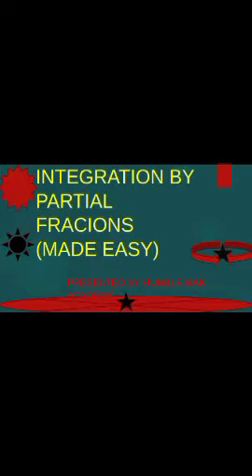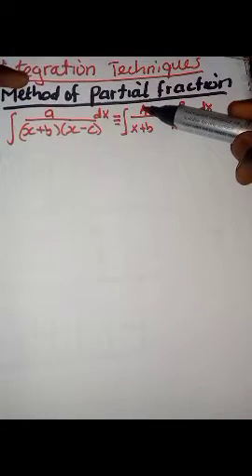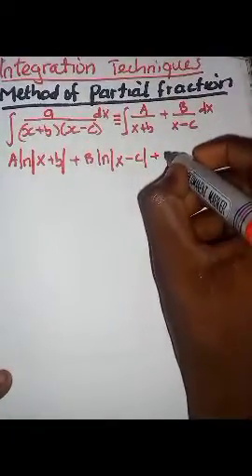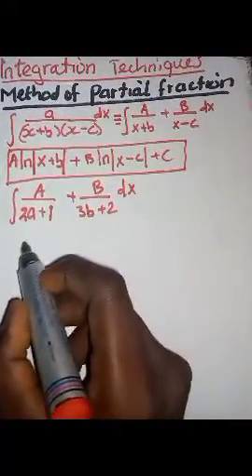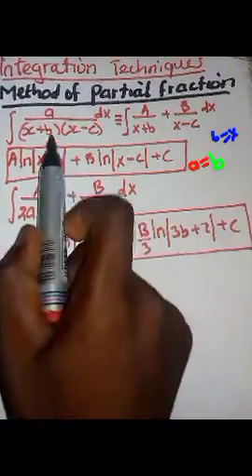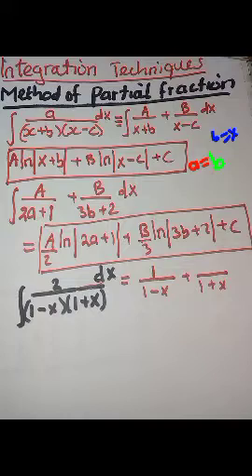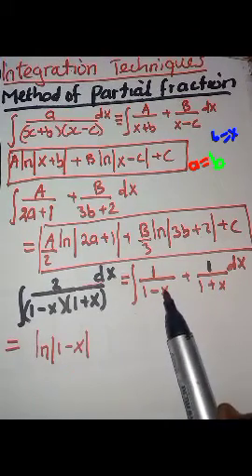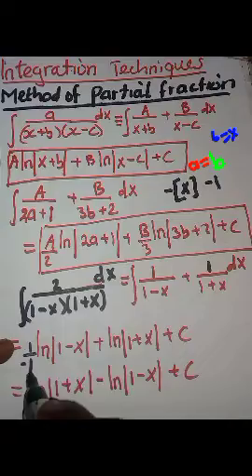Integrations by partial fractions made easy